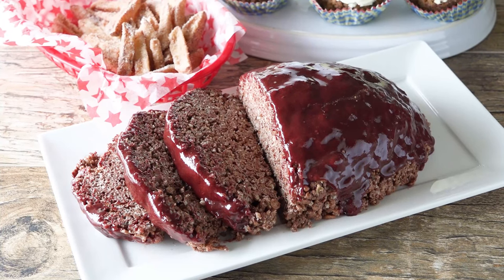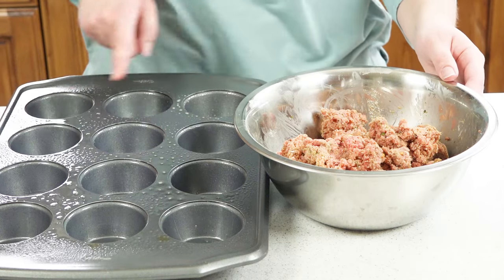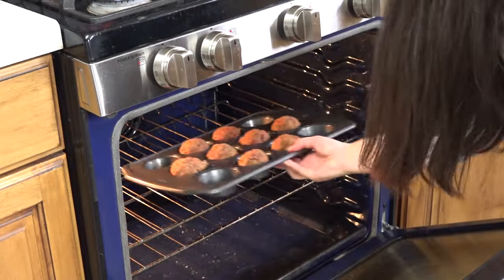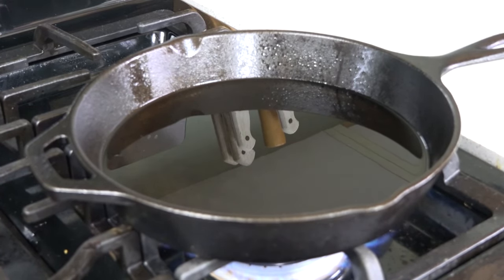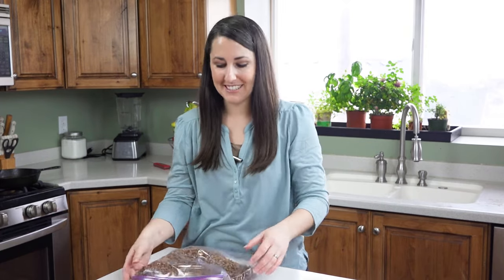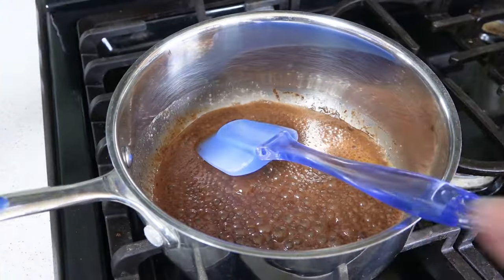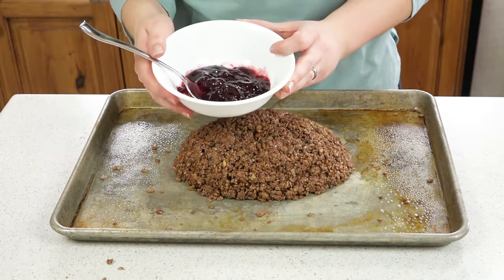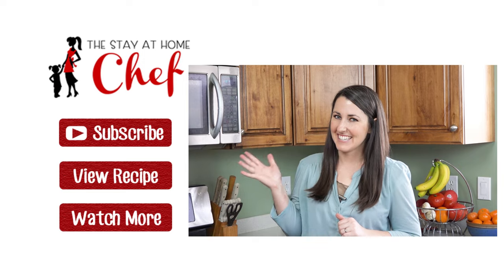April Fool's Day Dinner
A fun and tasty April Fool's Day Dinner idea where nothing is quite as it seems. Meatloaf cupcakes with mashed potato frosting, apple fries, and Cocoa Krispies mock meatloaf.

00:00:42 - How to make meatloaf "cupcakes"
00:01:36 - How to make mashed potato "frosting"
00:02:06 - How to make apple "french fries"
00:02:53 - How to make Cocoa Krispies "meatloaf"
00:04:18 - How to make glaze for Cocoa Krispies "meatloaf"

MEATLOAF CUPCAKES

✅Ingredients

• 1 recipe meatloaf
• 1 recipe mashed potatoes

✅Instructions

1️⃣ 00:00:42 - Preheat oven to 350 degrees. Lightly grease a muffin tin.

2️⃣ 00:00:49 - Make your meatloaf mixture. You can use any recipe.  Make everything except the glaze.

3️⃣ 00:01:13 - Form meatloaf into large meatballs that fill the muffin tin holes. Bake in the preheated oven for 35 to 40 minutes. Once baked, remove from muffin tin and place in cupcake liners.

4️⃣ 00:01:36 - Meanwhile, make a batch of mashed potatoes. Transfer mashed potatoes to a pastry bag with a star tip.

5️⃣ 00:02:00 - Frost "cupcakes" with mashed potatoes.

APPLE FRIES

✅Ingredients

• Vegetable or canola oil, for frying
• 4 granny smith apples
• 1/2 cup cornstarch
• 1/2 cup sugar
• 2 teaspoons ground cinnamon

✅Instructions

1️⃣ 00:02:09 - Pour oil in a large heavy skillet, enough to cover the pan with 1/2-inch oil.

2️⃣ 00:02:16 - Peel the apples. Cut 1/4 inch slices off the apples, leaving the core behind. Cut each of these down into the shape of french fries.

3️⃣ 00:02:20 - Working in batches, dust the apple pieces with cornstarch, covering each completely. Fry in the oil about 2-3 minutes, until golden brown.

4️⃣ 00:02:34 - Drain for 60 seconds on a paper towel-lined plate.

5️⃣ 00:02:40 - Mix sugar and cinnamon in a small bowl. Roll "fries" in mixture and serve immediately.

COCOA KRISPIES MOCK MEATLOAF

✅Ingredients

• 7 cups Cocoa Krispies
• 2 tablespoons butter
• 3 tablespoons cocoa powder
• 10 ounces mini-marshmallows
• 1/4 cup seedless raspberry jelly
• 2 tablespoons cocoa powder

✅Instructions

1️⃣ 00:03:00 - Places 6 cups of Cocoa Krispies in a gallon resealable bag. Pound with a mallet or rolling pin until crushed. Stir in remaining 1 cup Krispies. Set aside.

2️⃣ 00:03:34 - Melt butter in a large saucepan over low heat. Meanwhile, lightly grease a baking sheet.

3️⃣ 00:03:37 - Stir cocoa powder into melted butter until smooth. Pour in mini-marshmallows and stir constantly over low heat until marshmallows are completely melted.

4️⃣ 00:03:49 - Immediately pour melted marshmallow over Krispies and stir to combine.

5️⃣ 00:03:56 - Using greased hands, shape the Krispies into a free-form meatloaf shape on the prepared baking sheet.

6️⃣ 00:04:24 - In a small bowl, stir together raspberry jelly and cocoa powder until completely combined. Brush over the top of the "meatloaf" to glaze. Let loaf cool completely (about 30 minutes) before cutting into slices.

FACEBOOK: The Stay At Home Chef
PINTEREST: The Stay At Home Chef